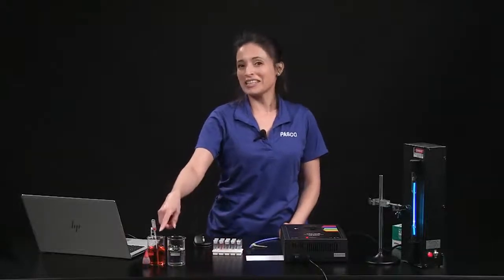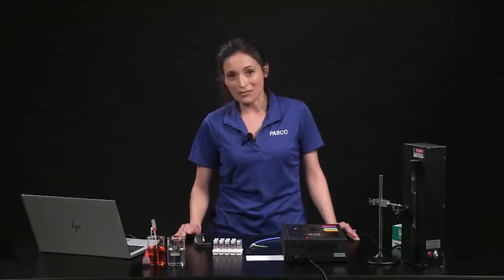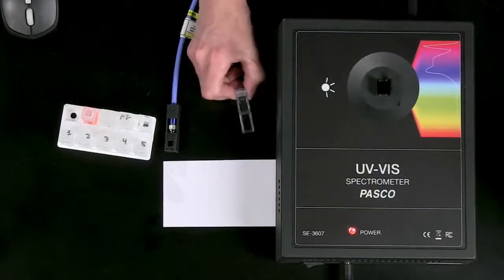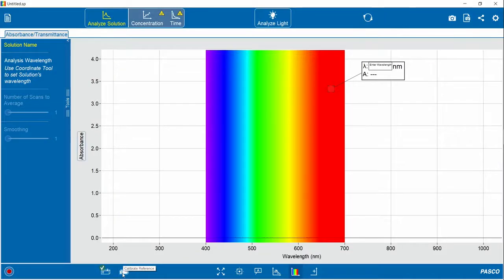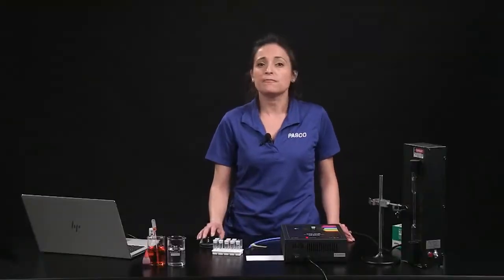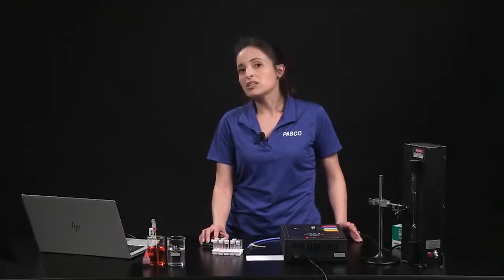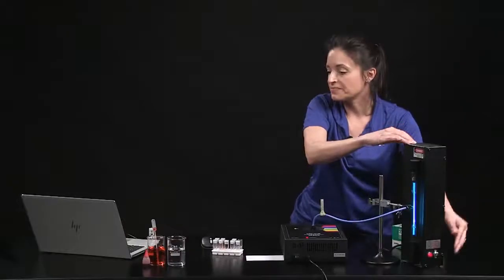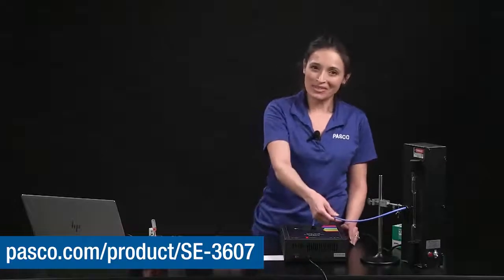PASCO 紫外/可見光光譜儀入門介紹(可開啟中文字幕)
此款光譜儀能夠於紫外光至可見光的光譜範圍下，進行溶液光譜分析，搭配免費的專用軟體，能夠於筆電、平板與chromebook上記錄數與分析，在化學及生物科中提供更為方便的實驗工具，現在來看看要如何上手使用這台設備吧

應用範圍: 化學、有機化學、分析化學、生物、生物化學、分子生物學、藥物、食物、農業...